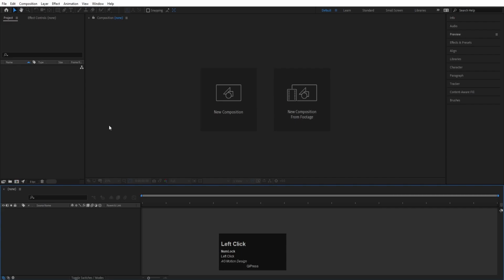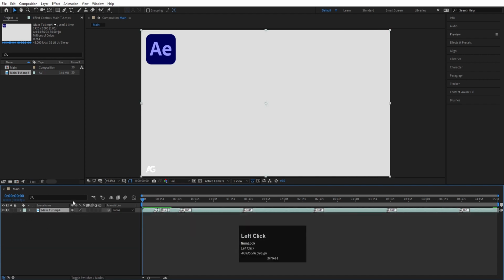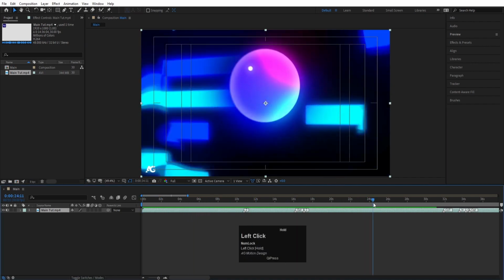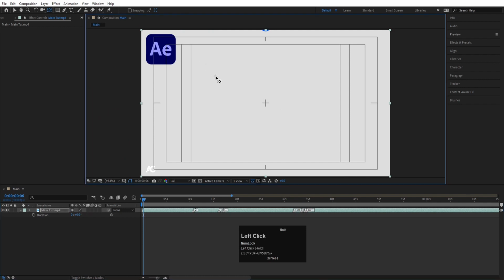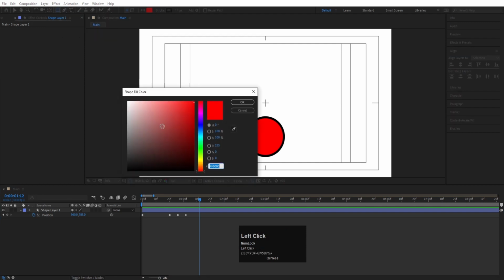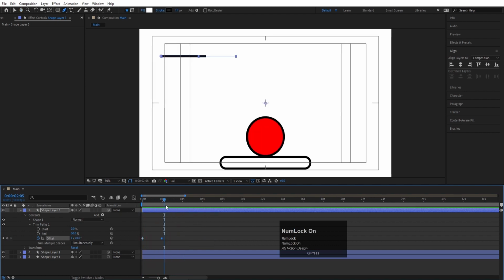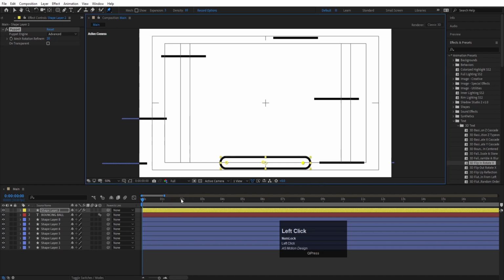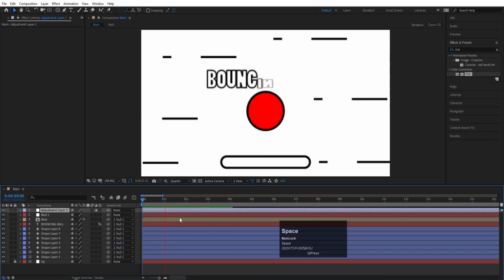Learn After Effects in 30 Minutes! Beginner Tutorial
If You Want To Learn After Effects in Depth Then Checkout my Full course here⏬